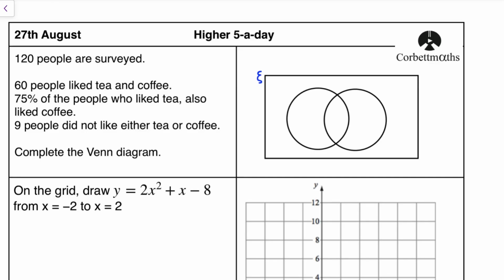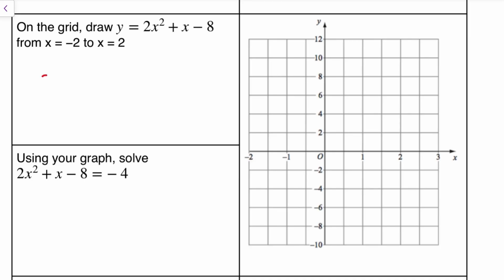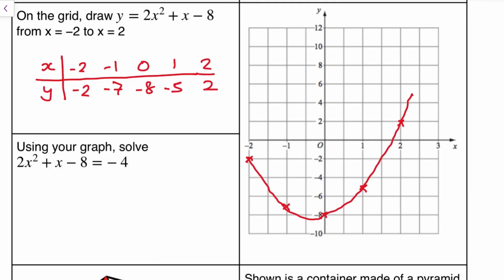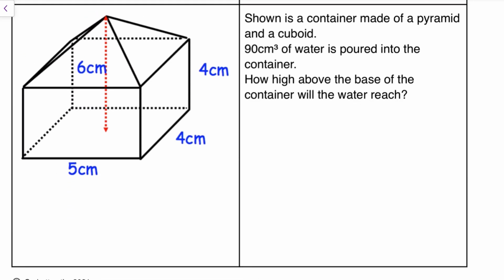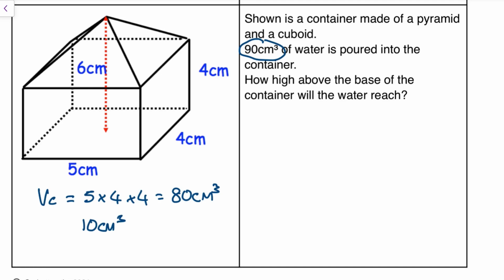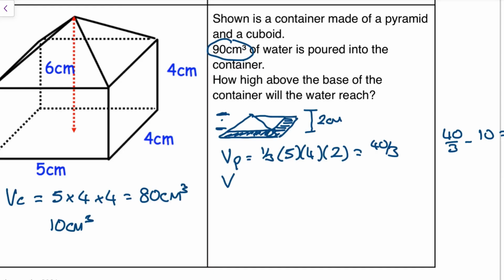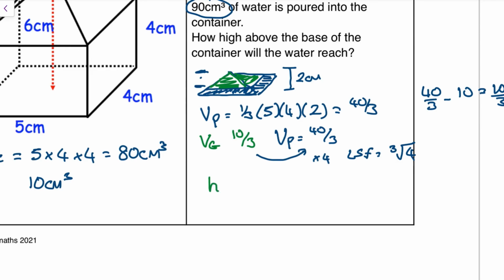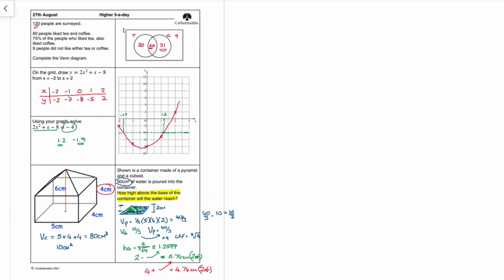GCSE Maths - HIGHER practice - Aug 27th